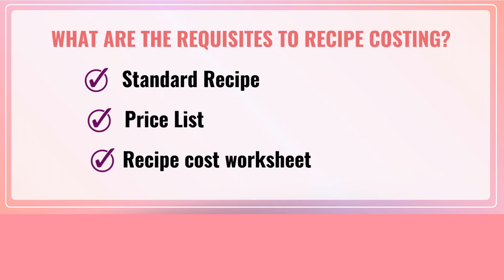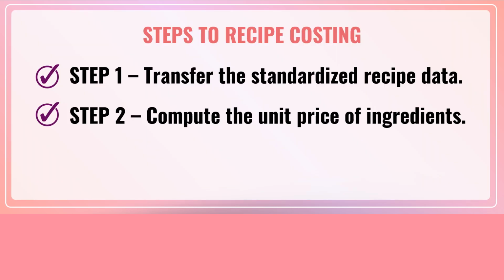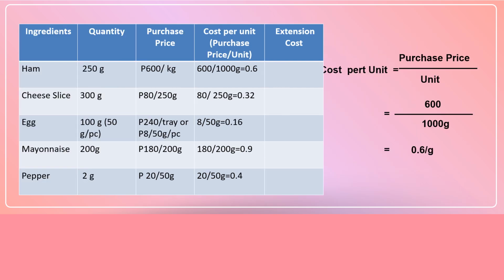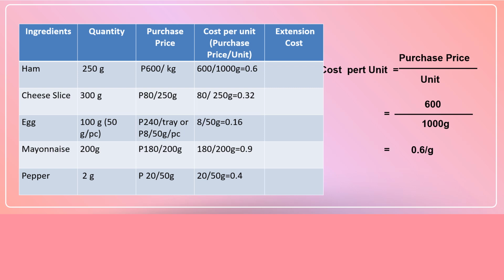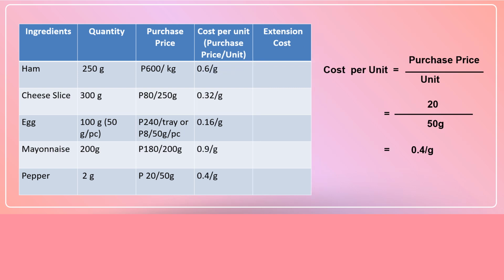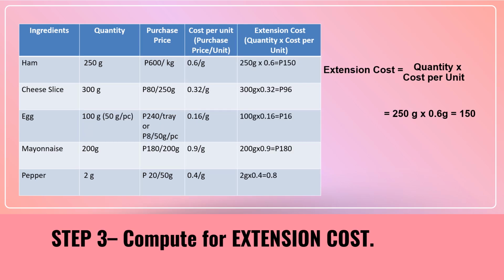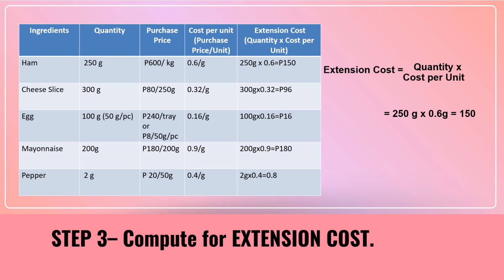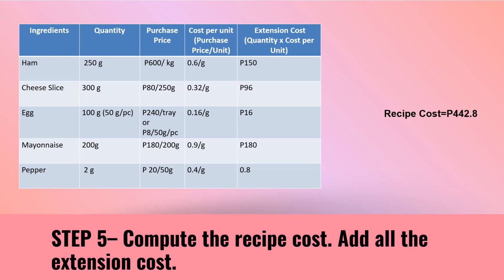RECIPE COSTING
How to cost recipe